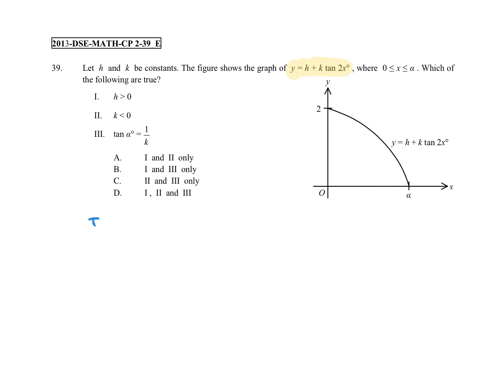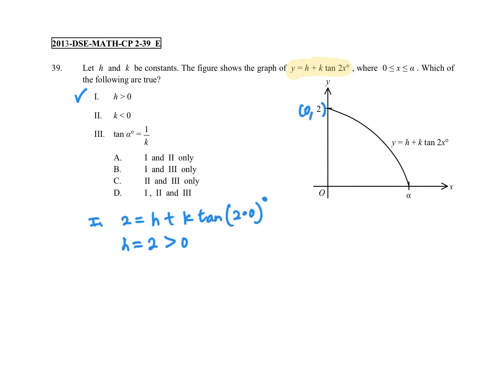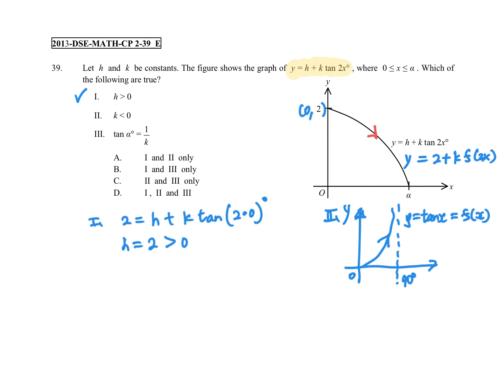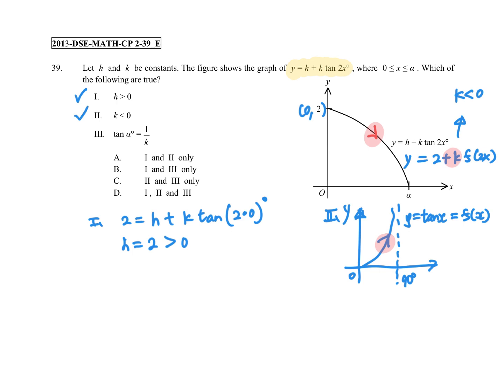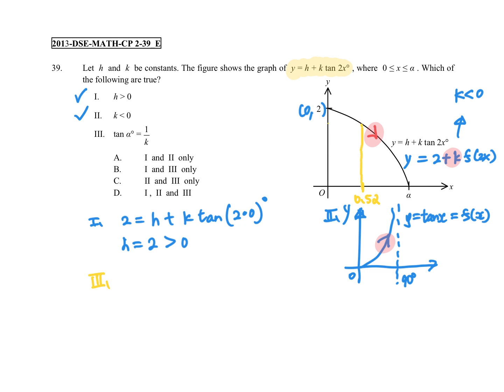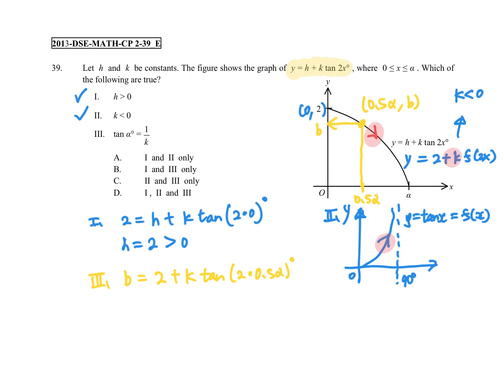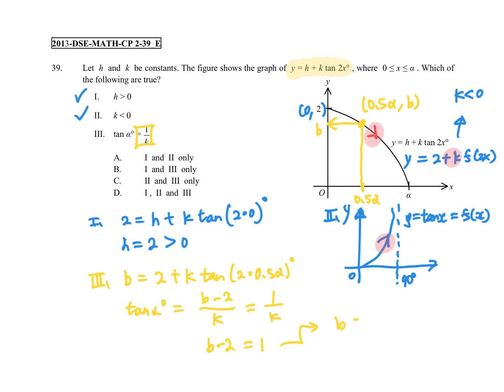2013-DSE-MATH-CP 2-39_EE